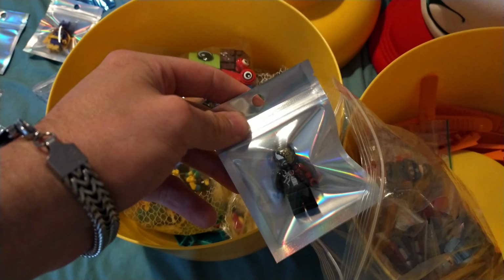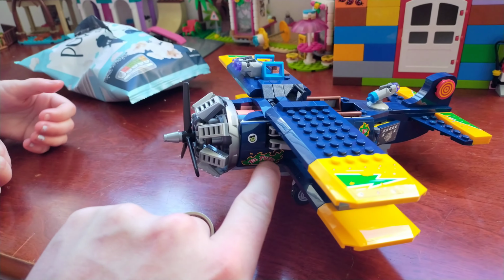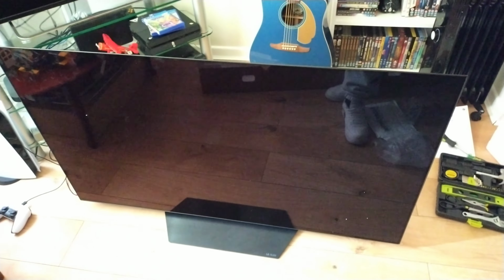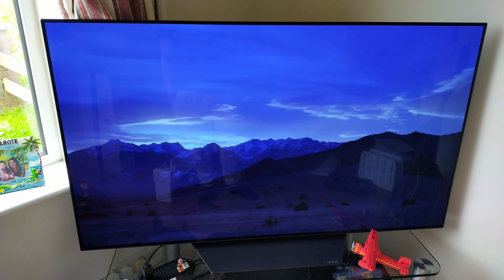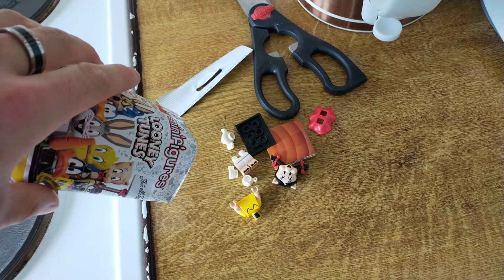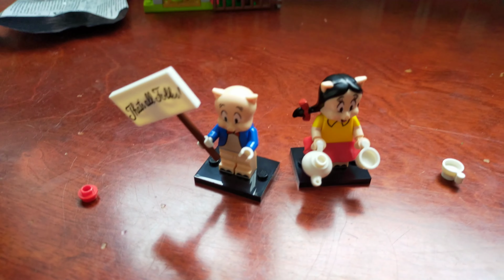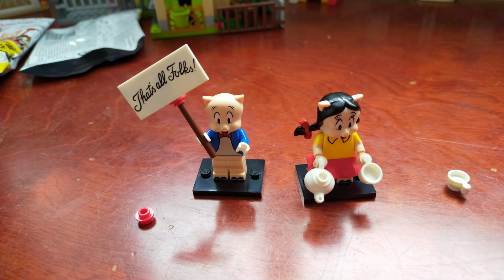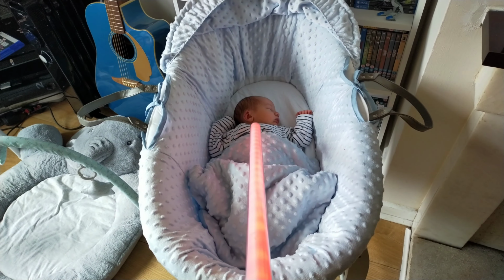New Minifigure storage baggies, knighting the "Knights of Glen" and welcoming Logi-Wan KoG VLOG's 18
hi guys back with another vlog video, this week my son Logan was born! I knighted the family and got some looney CMF's, also I got some neat baggies that the minifigs look GREAT in!!

end screen background Instagram: @soarux